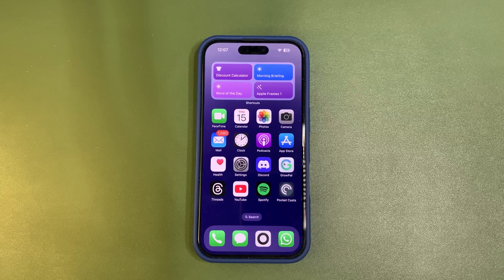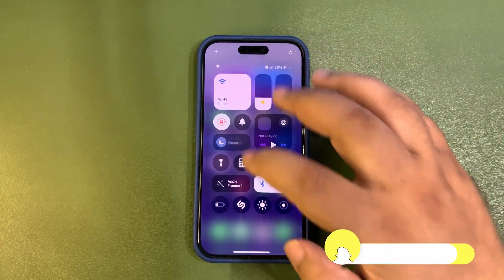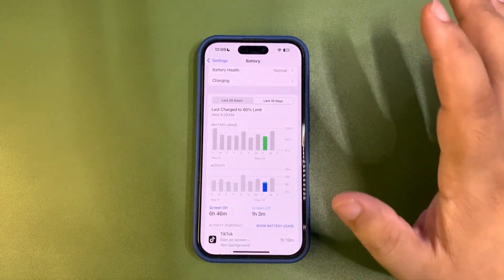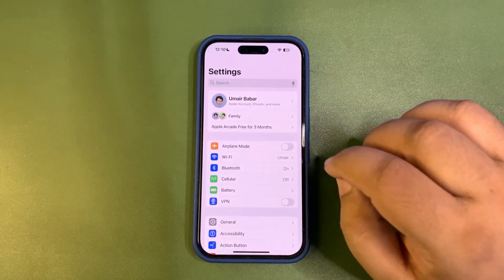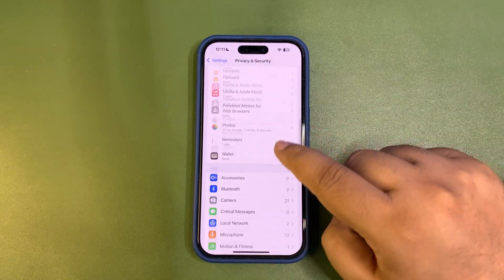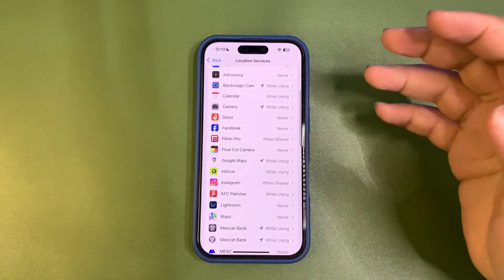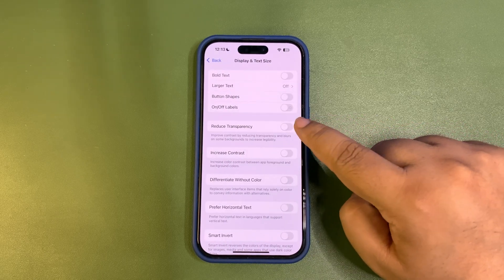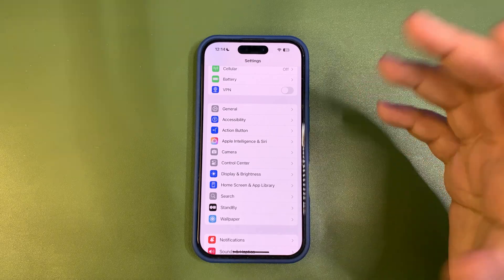iOS 18.5 Battery Draining is Happening? (SOLUTION) Fix Now!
I talked about the iOS 18.5 Battery Draining Issue that many people are facing
I shared some tips and tricks of iOS 18.5 Battery Draining as the Solution.